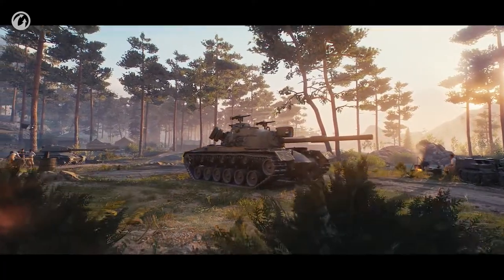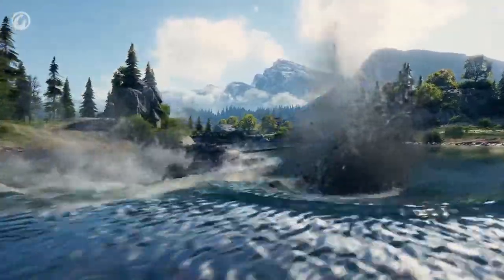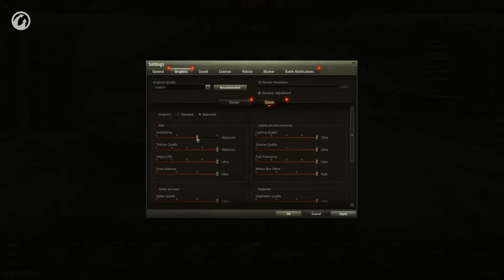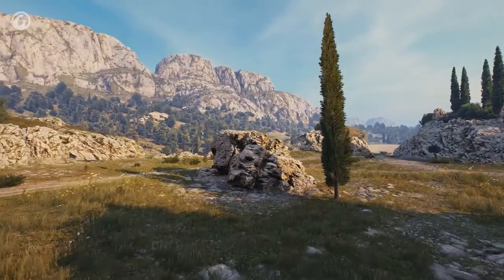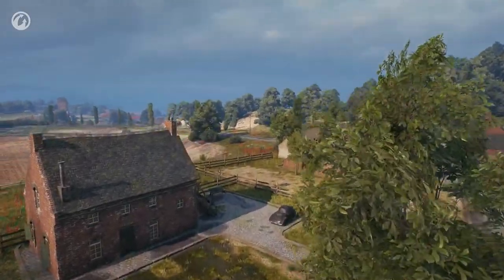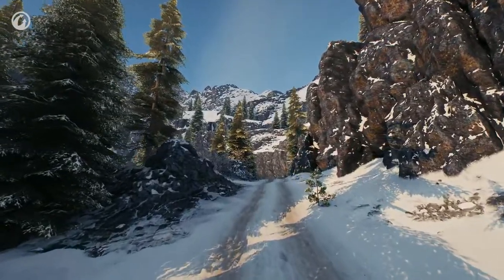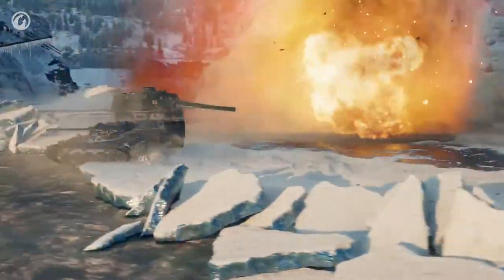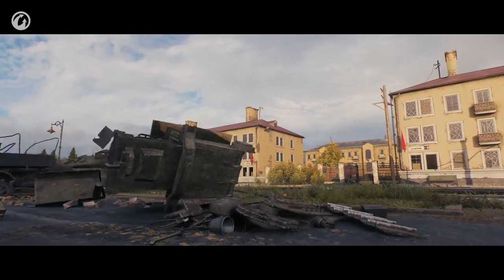World of Tanks версия 1.0